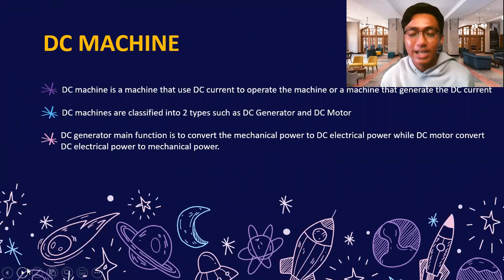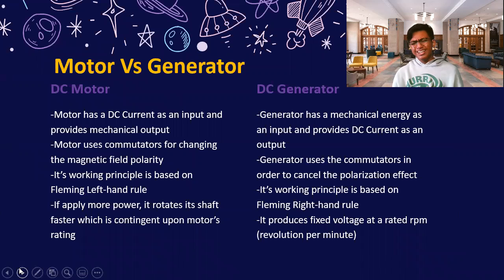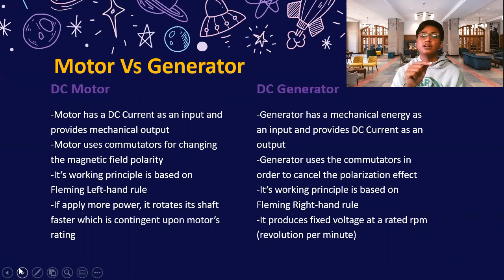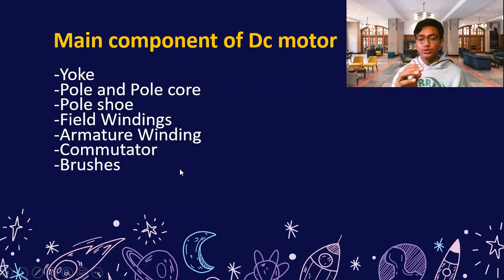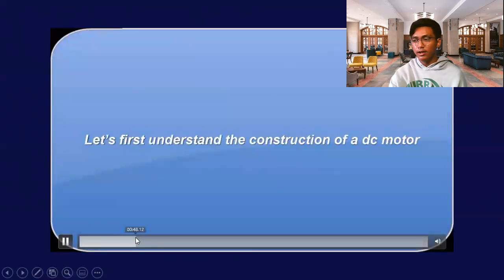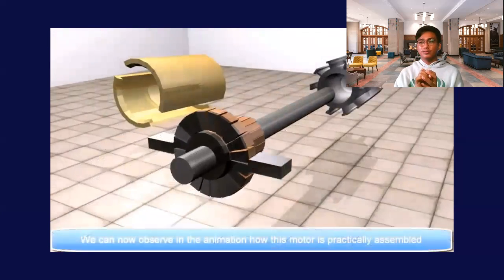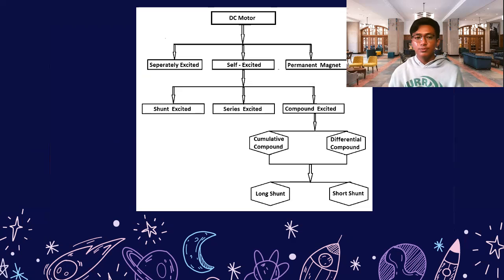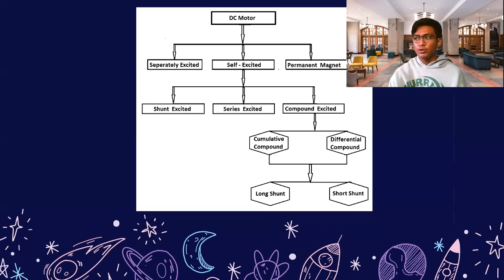DC MACHINES EXPLAINED!!